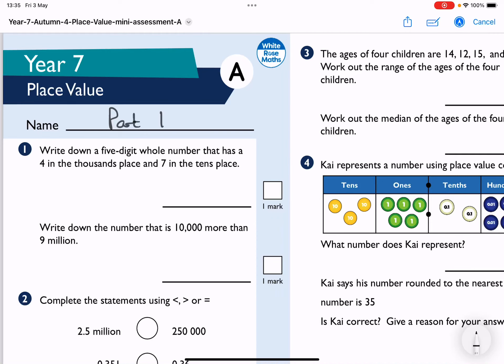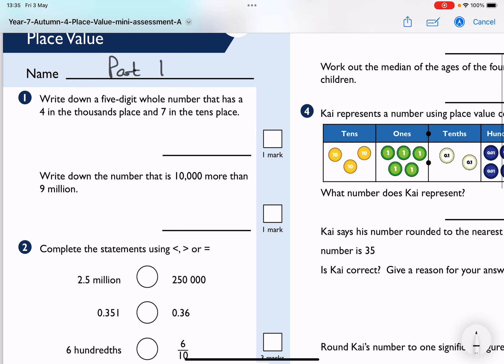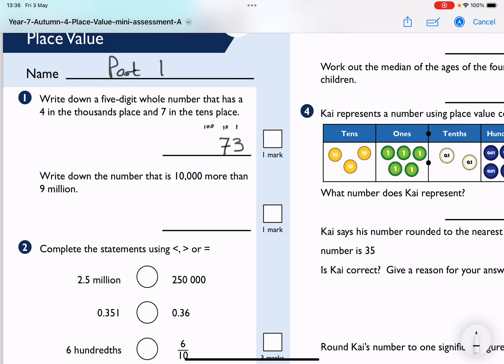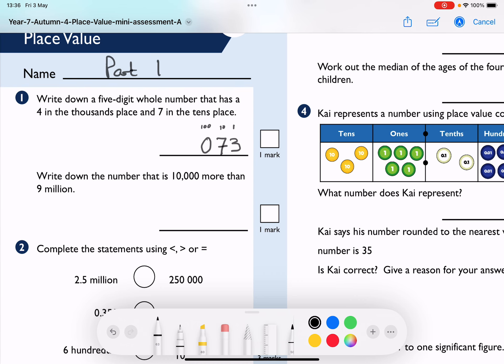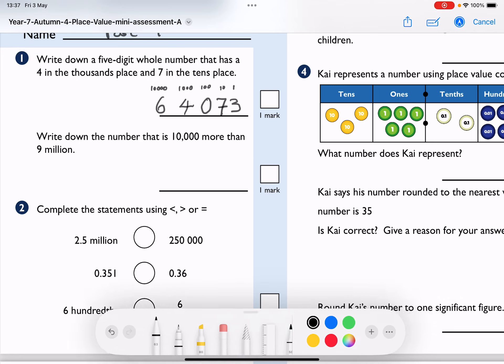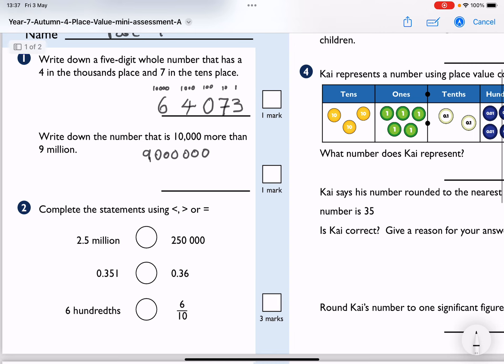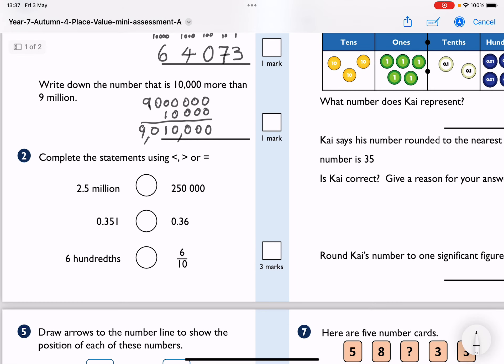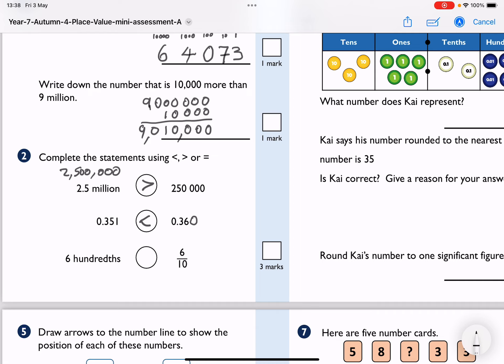Y7 Day8 Revision - Place value Pt1